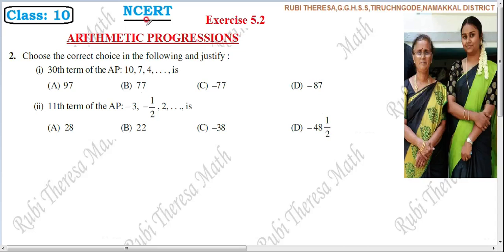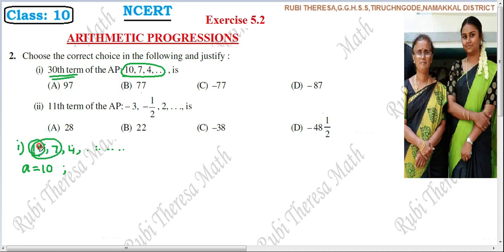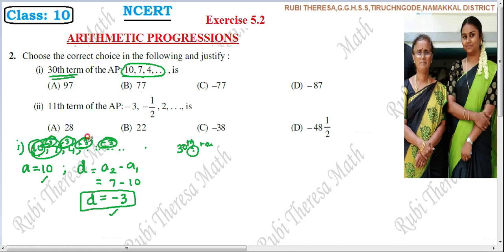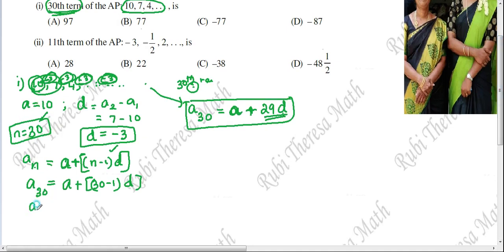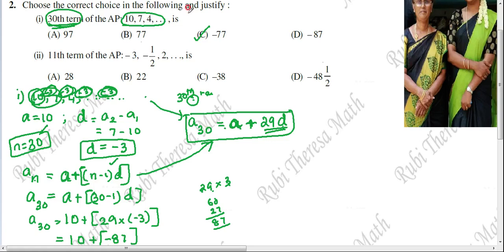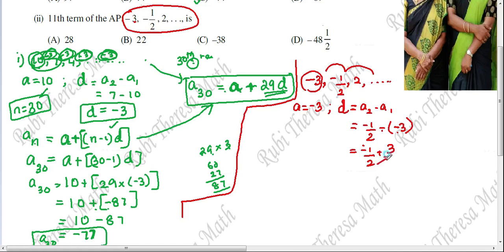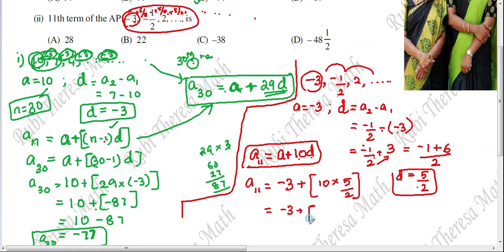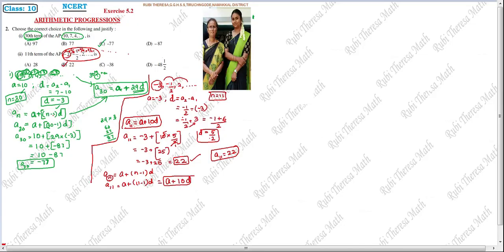10th Maths _ NCERT _ CBSE _ ARITHMETIC PROGRESSIONS _ Exercise 5.2 _ Sum - 2